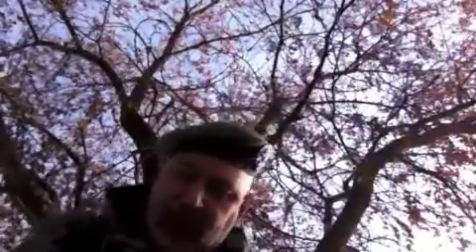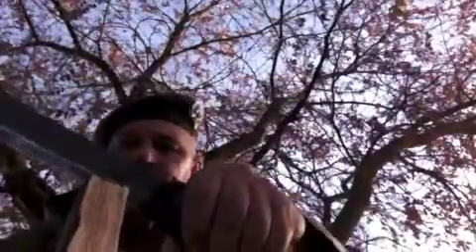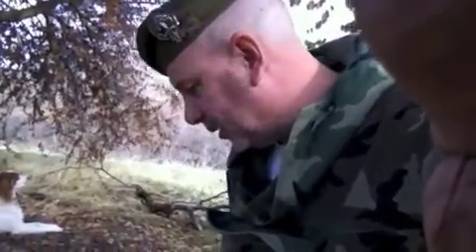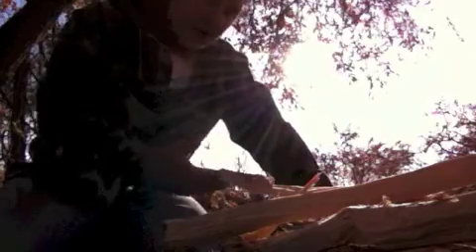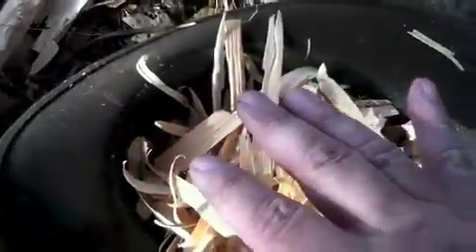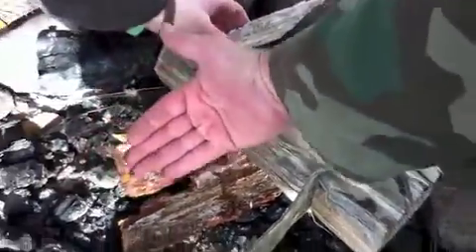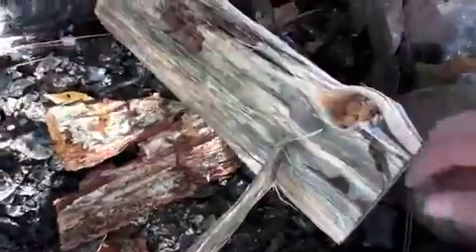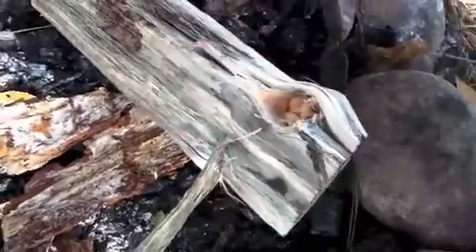Split Wood Ponderosa Pine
Another Split Wood Fire Experiment